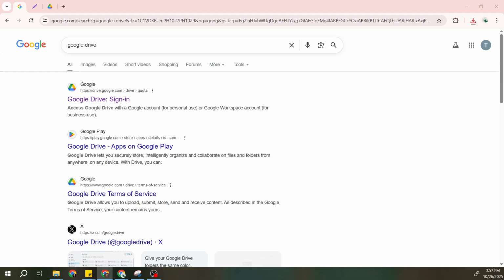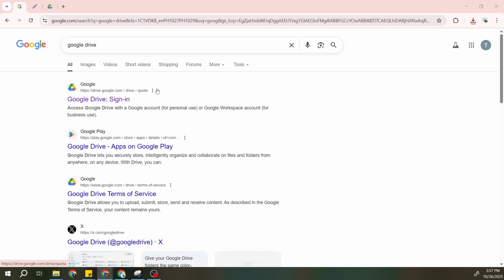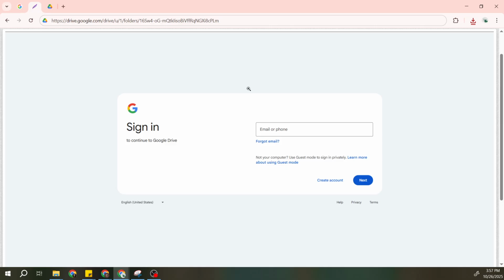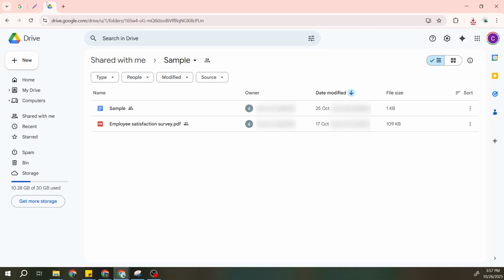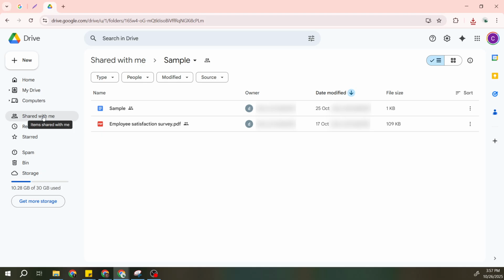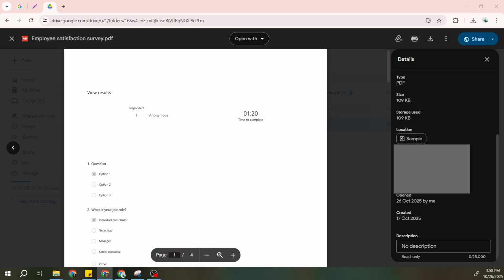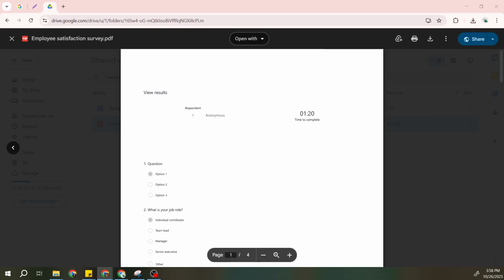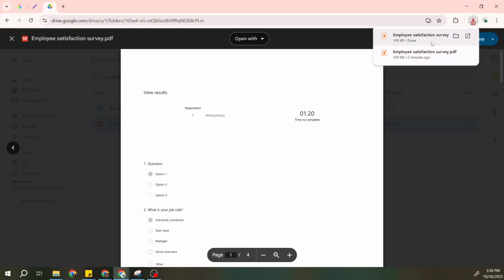How to Download a View-Only PDF from Google Drive | Easy & Legal Methods 2025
In this tutorial, you’ll learn how to access or save a view-only PDF from Google Drive using ethical and permitted methods. We’ll show you how to request access from the file owner, use the “Make a Copy” or “Print to PDF” options (if available), and save PDFs that are publicly viewable. You’ll also learn how to troubleshoot if the download button is disabled and how to securely store shared documents.